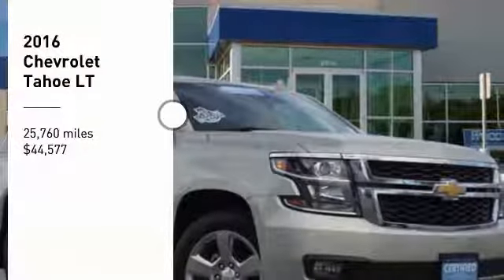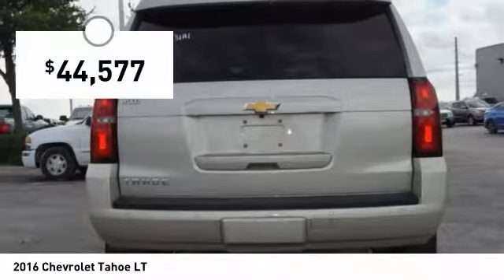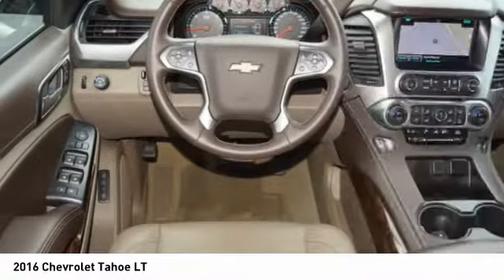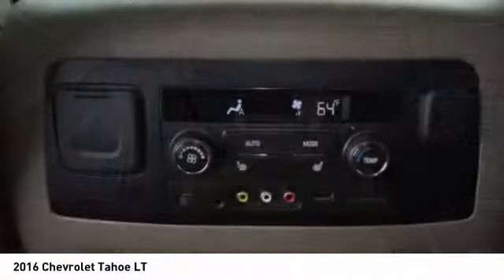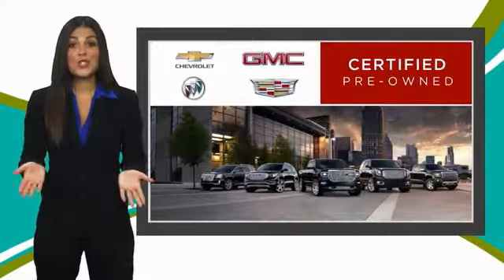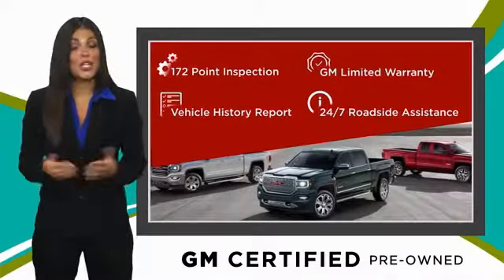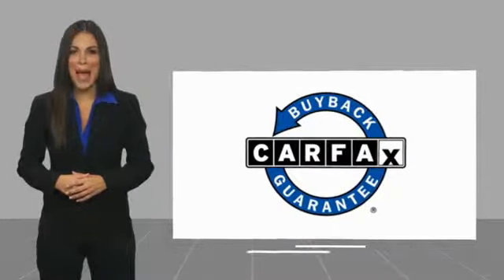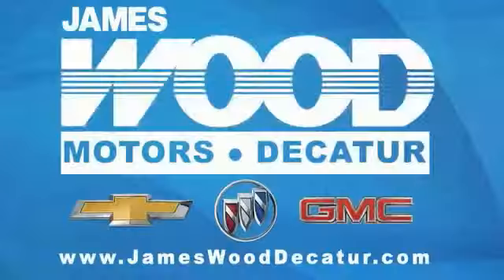2016 Chevrolet Tahoe Decatur TX 190431A1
2016 Chevrolet Tahoe LT

2111 US HWY 287 South

With such great unique features like a backup sensor, rear air conditioning, remote starter, backup camera, parking assistance, braking assist, dual climate control, hill start assist, stability control, and traction control, you'll be excited to take this 2016 Chevrolet Tahoe LT for a ride.  It comes with a 8 Cylinder engine.  We've got it for $44,577.  So nice you'll swear it's new, but it's really a one-owner vehicle!  It also includes Roadside Assistance, Courtesy Transportation.  This vehicle also comes with 48,000 warranty miles and has been subjected to a rigorous, 172 -point inspection for condition and appearance.  Want a SUV you can rely on? This one has a crash test rating of 4 out of 5 stars!  With a ravishing beige exterior and a cocoa/dune interior, this vehicle is a top pick.  Good cars sell fast! Come see our new inventory of New Chevrolet, GMC and Buick models plus our large inventory of certified pre-owned vehicles. We're your family owned and operated, celebrating 40 years of serving North Texas. Our Decatur Chevrolet, Buick and GMC dealership, located at 2111 US HWY 287 South in Decatur, Texas. Our team will be more than happy to help you find the most suitable vehicle for your family along with the best deal available.